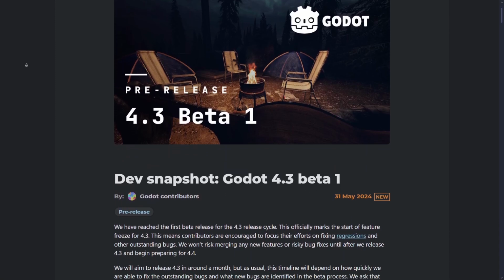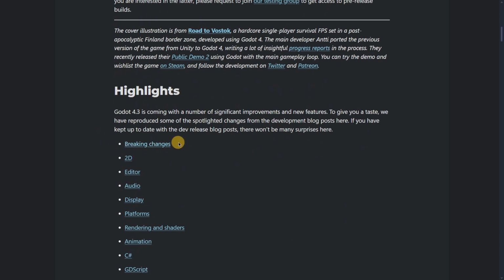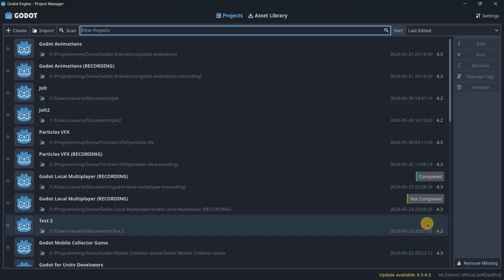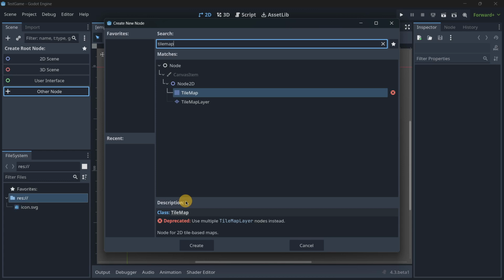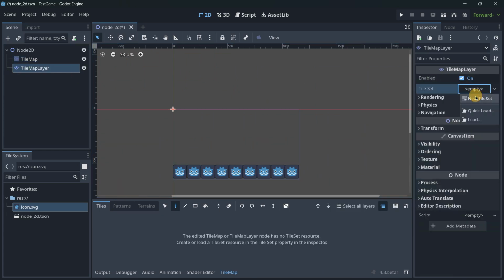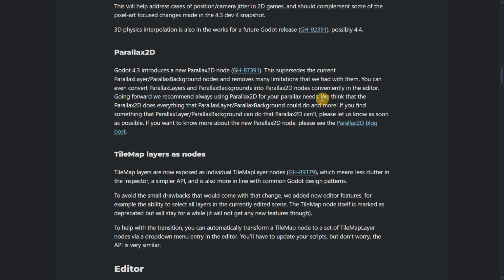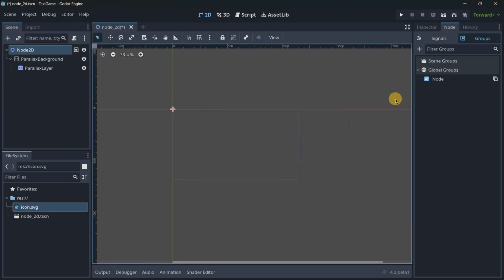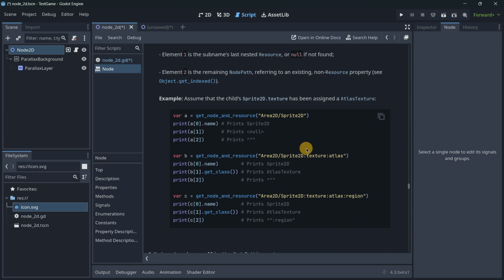Godot 4.3 Is Out! (Beta 1)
Godot 4.3 has just been released and with it amazing features have come. In this video, we will check them out, and also will discuss important information about the future of this version. Let’s get started

00:00 Introduction
00:15 1. Information about 4.3
01:46 2. Automatic updates check
02:57 3. Create folders automatically
03:30 4. TileMapLayer
05:59 5. Parallax2D
06:58 6. Groups
08:32 7. Documentation highlights and copy button
09:11 Conclusion